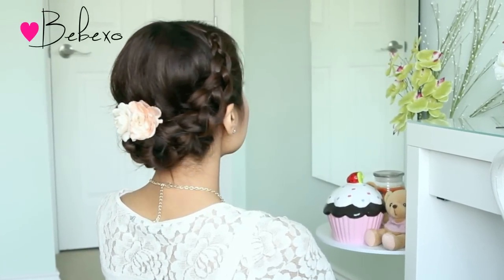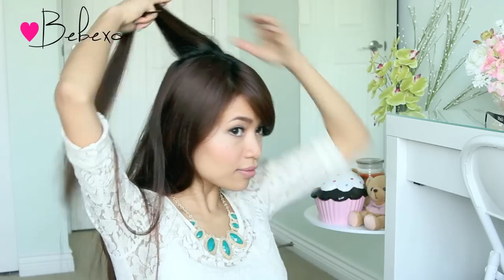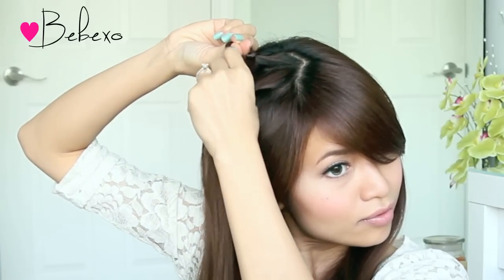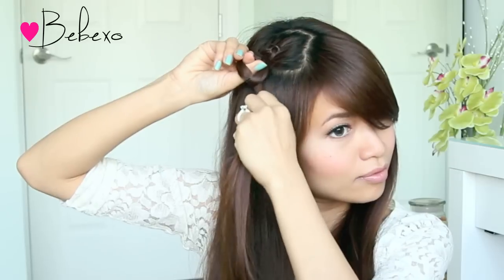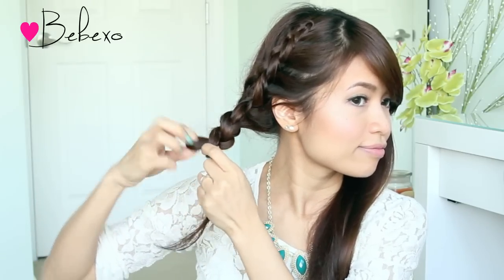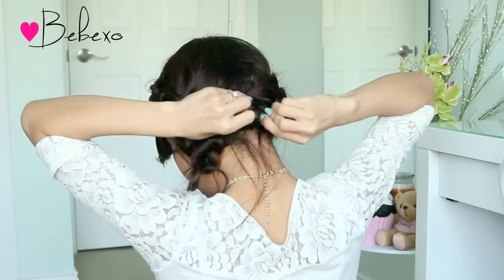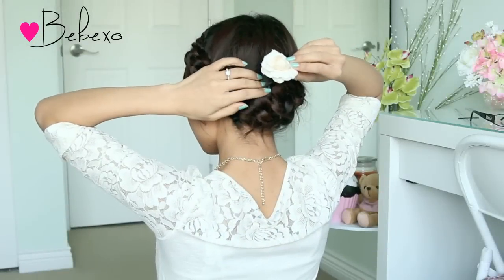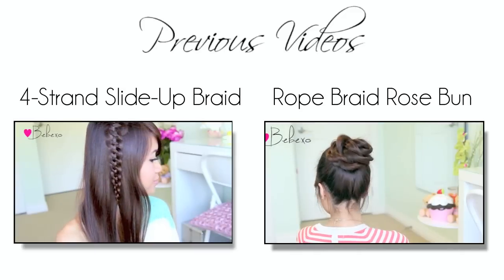Crochet Braid Updo Hairstyle for Medium Long Hair Tutorial - Bebexo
How to: Crochet stitch on your own hair! :D

♥ Watch my tutorial on how to do this as a side ponytail and side swept hairstyle

Hey guys, in this hair tutorial I will show you how to do a french braid using a crochet stitch/knot technique. This crochet stitch updo is the perfect hairstyle for spring. This beautiful updo would be perfect for prom, homecoming, weddings, and parties. :) Enjoy and good luck! xo

Let me know if you'd give it a try and feel free to hashtag bebexo on instagram if you recreate it.